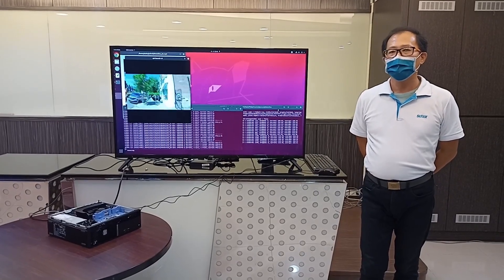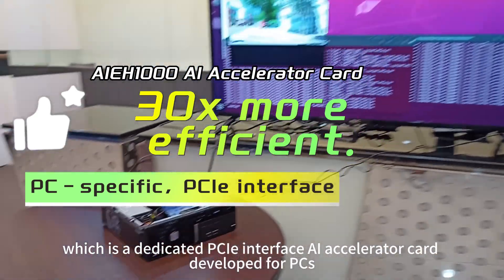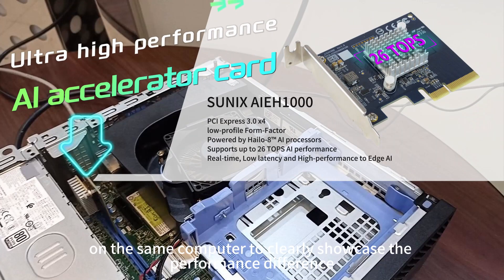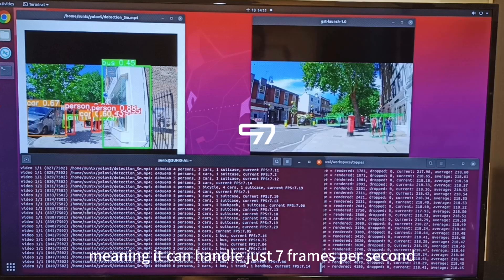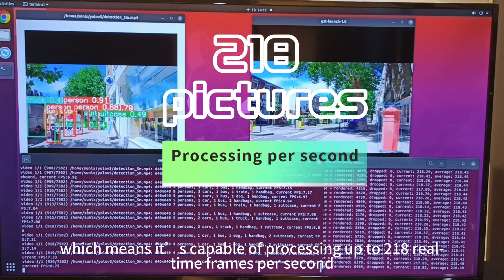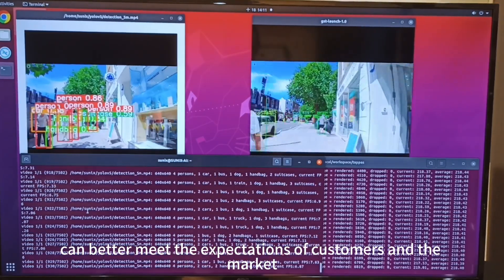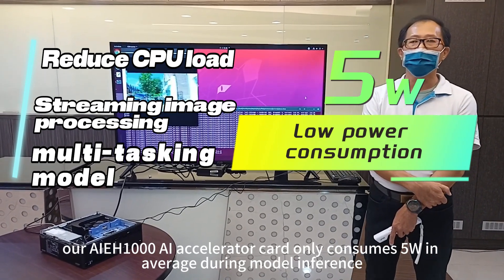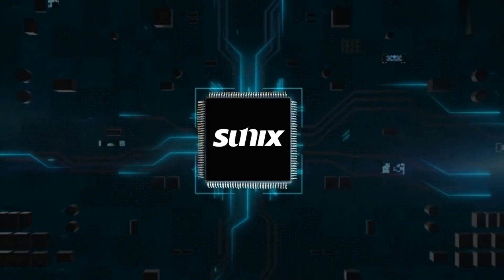SUNIX AIEH1000 V.S Intel i7-12900 Performance comparison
Hello, everyone! I'm Alex, an Application Engineer at SUNIX Technology.

Today, I'd like to show you how to significantly boost the speed of computer image recognition on a PC by using the SUNIX AI Accelerator Card.

Next, I will demonstrate our latest product, the AIEH1000, which is a dedicated PCIe interface AI accelerator card developed for PCs. The testing platform is the X86, equipped with an Intel i7-12900 processor. While this processor already come with AI inference acceleration capabilities, we will conduct a comparative test using SUNIX Technology's AIEH1000 AI accelerator card on the same computer to clearly showcase the performance difference. Let’s , take a look at the screen.

For our image recognition tests, we are using the pre-trained YOLOv5m model. First, let's examine the performance of the CPU processor. The screen on the left displays the CPU performance results, which show that it can only process 7 frames per second (FPS), meaning it can handle just 7 frames per second.

Next, let's see the results when we insert the SUNIX AIEH1000 AI Accelerator Card. Now, the test results are shown on the right side of the screen, with an average speed of 218 frames per second (FPS), which means it’s capable of processing up to 218 real-time frames per second.

From the test results, it's clear that the image processing speed with the SUNIX AIEH1000 AI accelerator card is more than 30 times faster than the CPU processor. So, in the context of computer vision applications and the rapidly growing field of AI, a standard PC equipped with the SUNIX AI accelerator card can better meet the expectations of customers and the market.

Moreover, our AI accelerator card can reduce the CPU load on your system, satisfying customer demands for real-time streaming of image processing and multitasking model processing. As to energy efficiency , our AIEH1000 AI accelerator card only consumes 5W in average during model inference, making it suitable for implementing edge AI applications on your PC.

You can now readily adopt the SUNIX AI Accelerator Card to expand your PC business into the AI visual application market.

You’re welcomed to let us know if you need further information on SUNIX AI product.